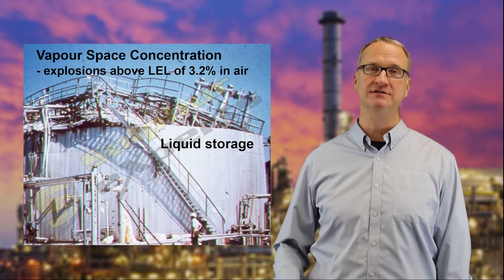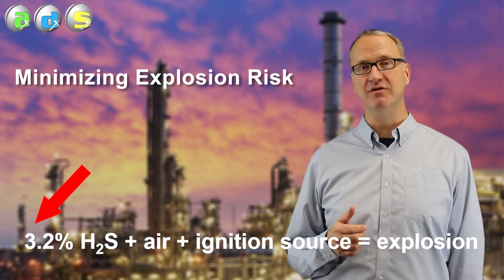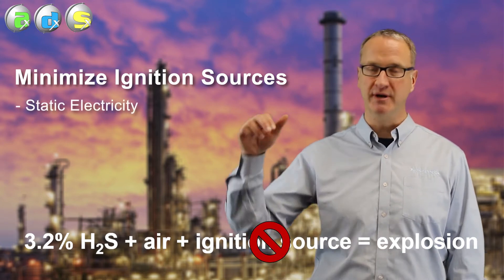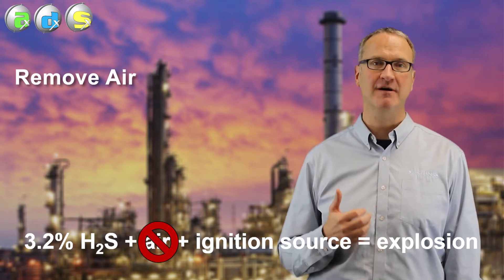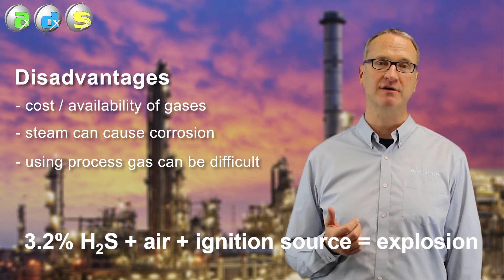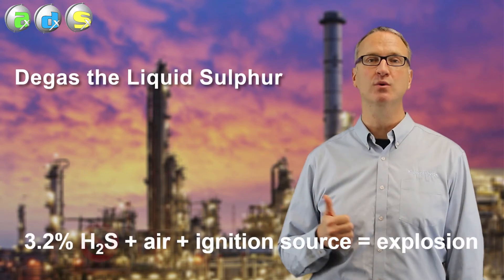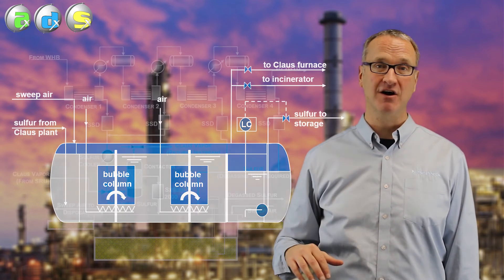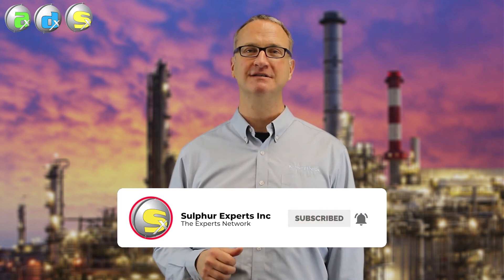How to Prevent Liquid Sulfur Storage Vessel Explosions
How to prevent explosions in the liquid sulphur storage area! Find out how degassing, catalysts, and H2S can all play a crucial role in preventing explosions in the liquid sulfur storage area.